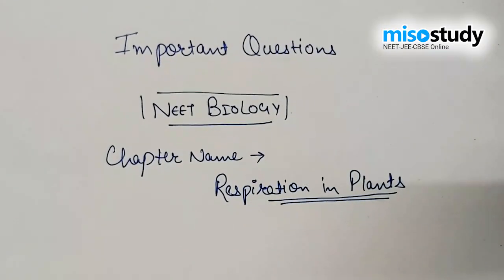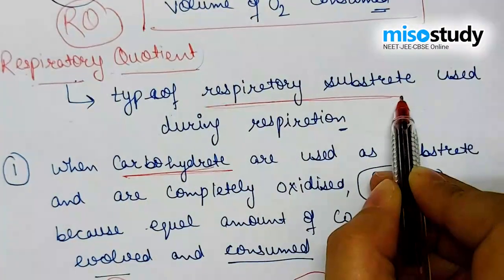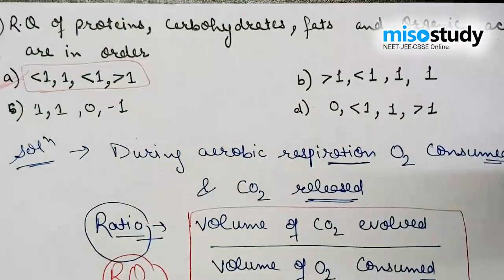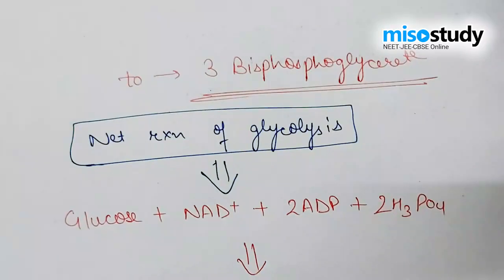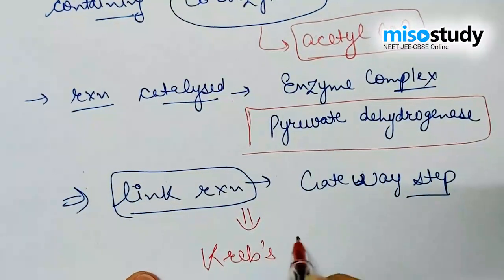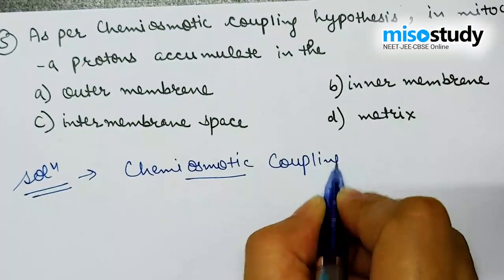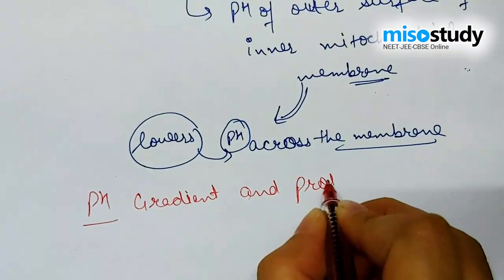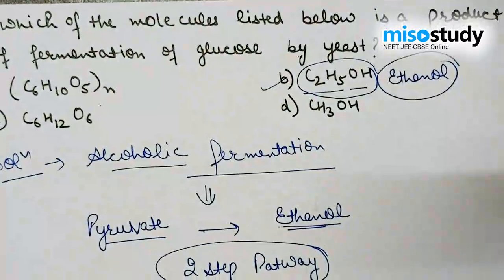NEET Biology | 14. Respiration in Plants | Important Questions | In English | Misostudy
We selected the most important question patterns which are continuously being asked in NEET previous exam question papers. These questions will definitely help students to understand the exam pattern and boost score in NEET 2020 exam.

There is no better source to practice for NEET 2020 Biology exam by solving these important questions from chapter 14 Respiration in Plants, Class 11th. These important questions are based on previous session exams and prepared by subject experts of Misostudy.

1. HD Video Lectures designed by the expert faculty team
2. Theory & Problem Solving Lectures of full syllabus
3. Chapter-wise Exam Pattern Question Exercise
4. Chapter-wise PDF e-Books
5. 24X7 Doubt Clearing
6. Hard Disk Courses (No Internet required)
7. 24X7 Online Streaming Course
8. Lecture Download support for Android and iOS
9. Access anytime, anywhere using any device